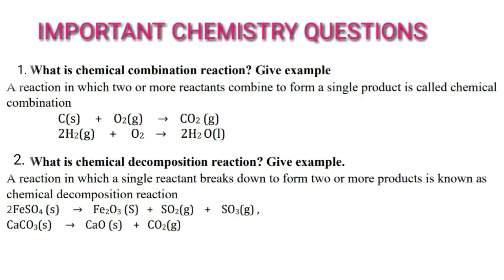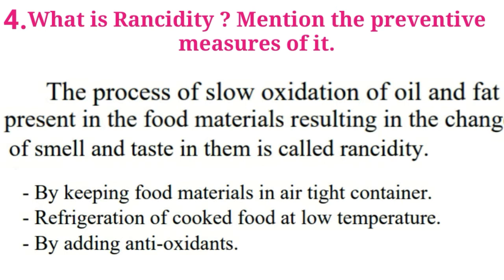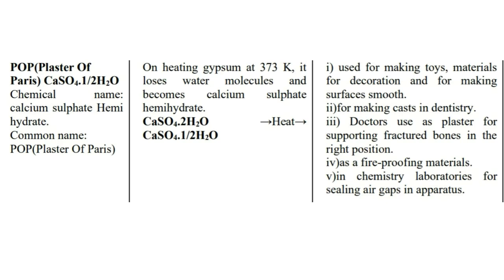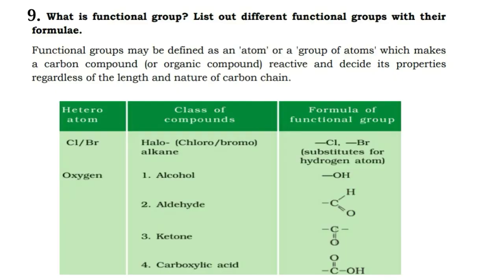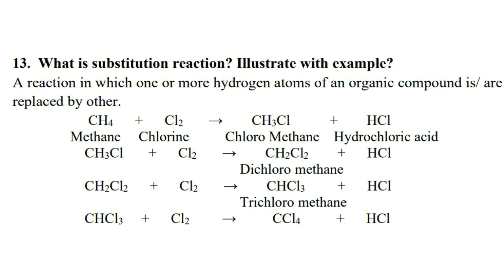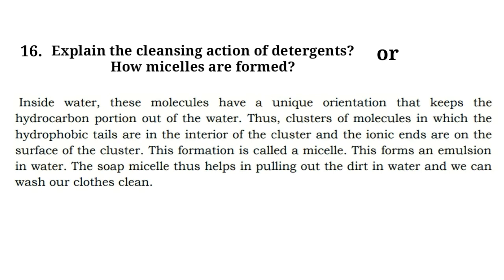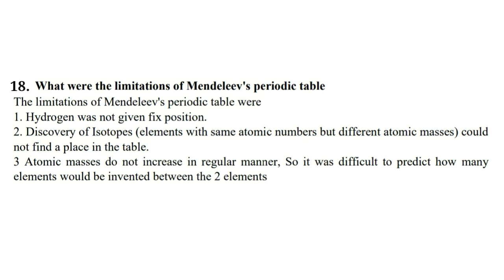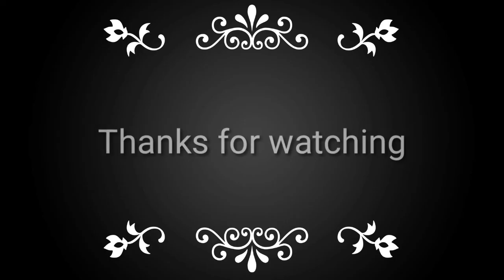10th IMPORTANT SCIENCE- CHEMISTRY QUESTION ANS IN ENGLISH MEDIUM- 2023, SSLC SCIENCE SCORING PACKAGE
10 TH GRADE IMPORTANT SCIENCE- CHEMISTRY QUESTION ANSWERS IN ENGLISH MEDIUM, SSLC SCIENCE PASSING PACKAGE , SCORING PACKAGE
# latest science passing package,